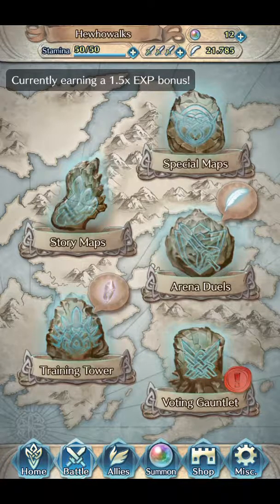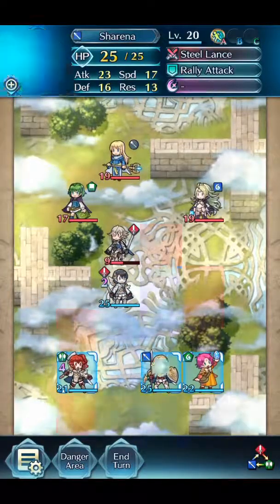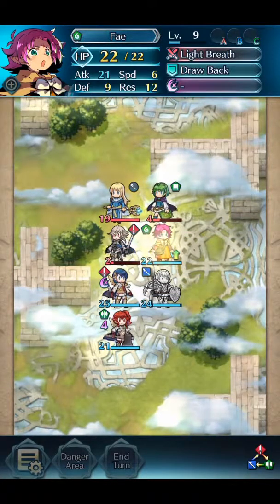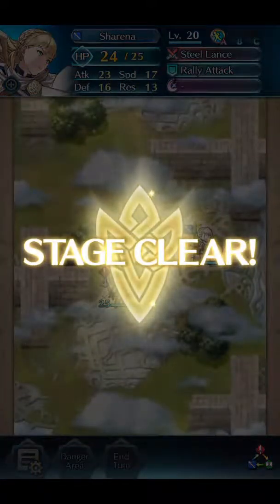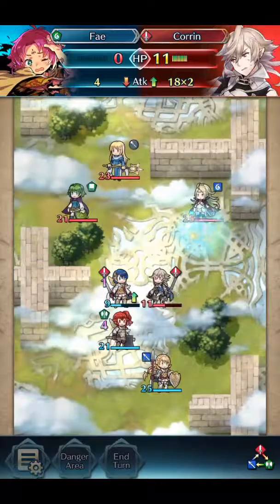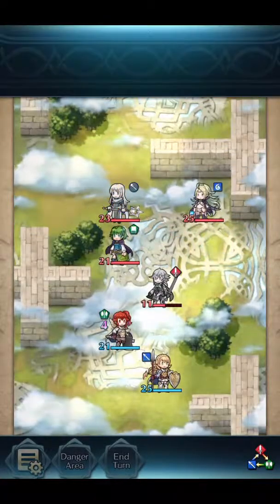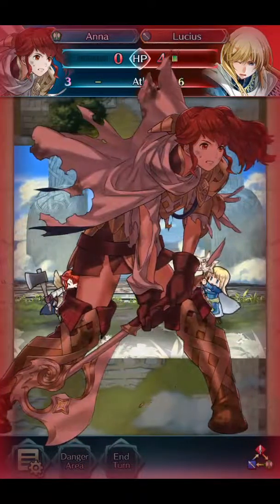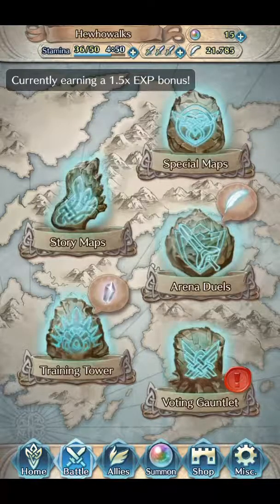Fire Emblem Heroes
New Special maps and starter support. x